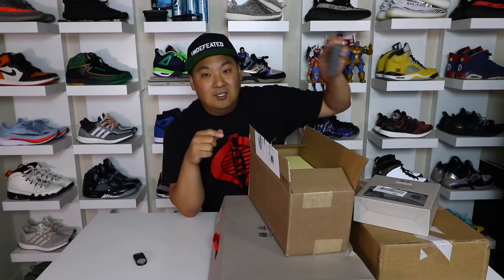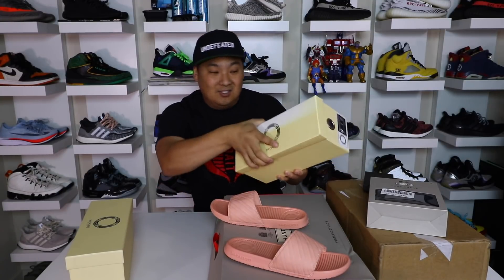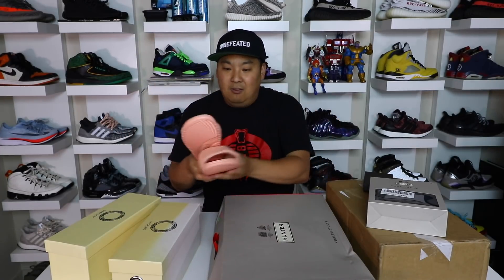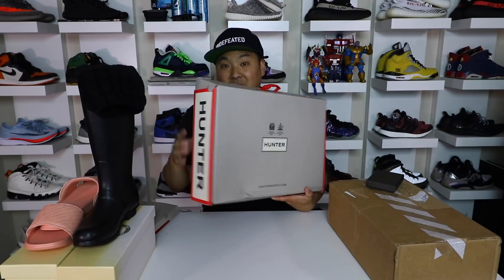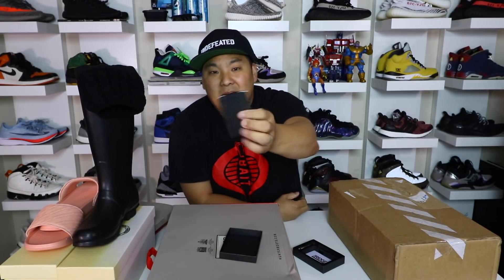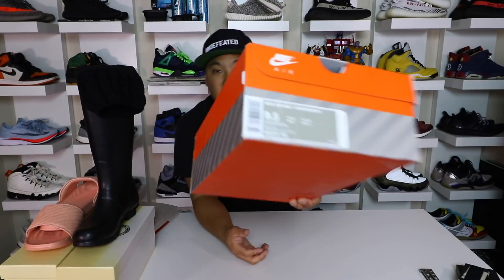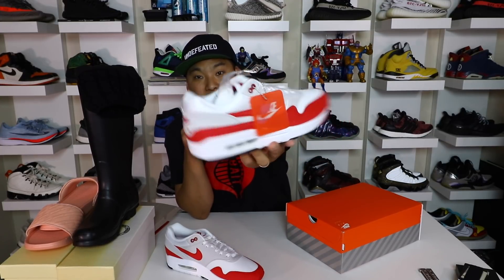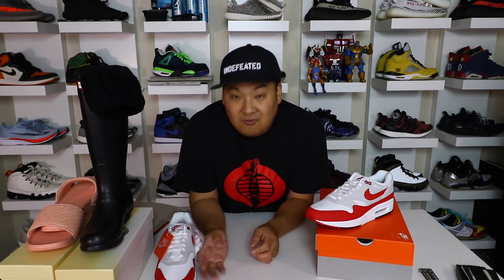NEW NIKE BOX IS 🔥🔥🔥!!!!!!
1- Be a sub!

AIR MAX 1 ANNIVERSARY
30 YEARS OF AIR
$140.00
Sometimes seeing really is believing. That was certainly the case in '87 when the original Air Max debuted. It was the first shoe to feature a visible Air unit that let light shine through so athletes could see the technology at work. Thirty years later, the Air Max 1 Anniversary shoe celebrates the sneaker that made Air cool. It features the same design as the OG legend, updated with modern materials and a heritage University Red colorway.